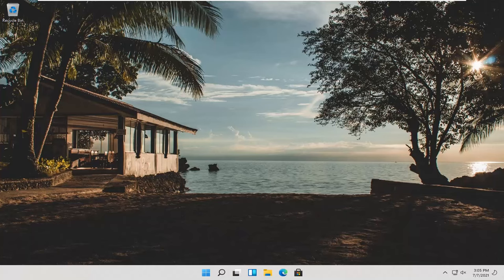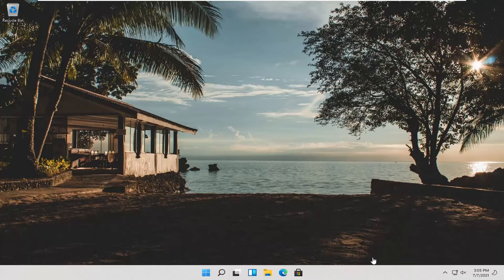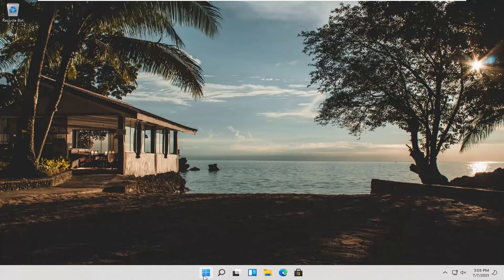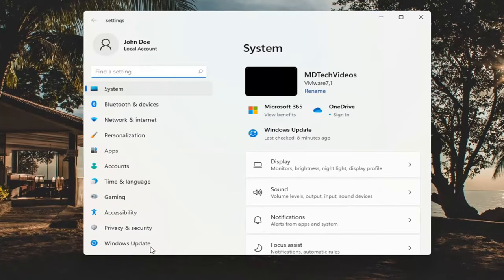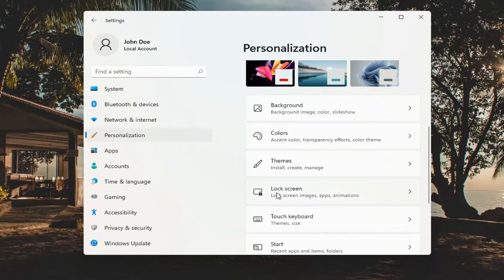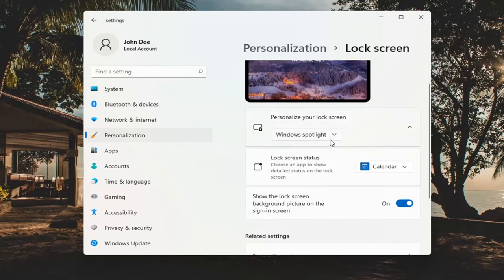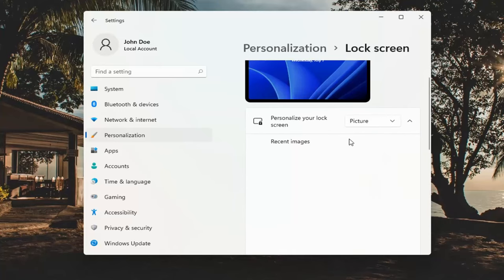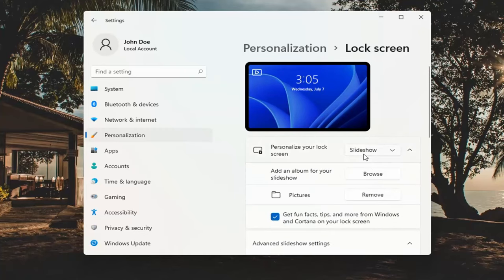How to Change Your Lock Screen Background with Windows 11 [Tutorial]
On Windows 11, the Lock screen is the experience that you always see before signing in to your account, and while it may seem like something unnecessary, it provides some useful functionalities, even before accessing the desktop.

Tired of seeing backgrounds provided by Microsoft on your Windows 11 lock screen? With a trip to Settings, you can choose a custom background image or even set up a custom slideshow from a group of images. Here’s how to set it up.

For example, in the Lock screen, you can see the current date and time, show calendar events, and notifications from other apps. You can also interact with Cortana, showcase your favorite background images, personal pictures, and beautiful images from Bing using Windows Spotlight.